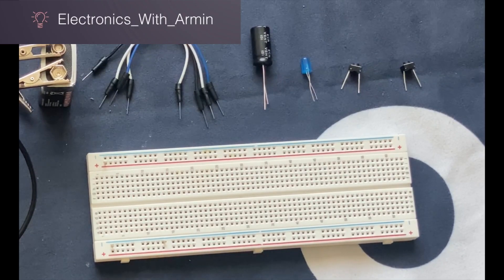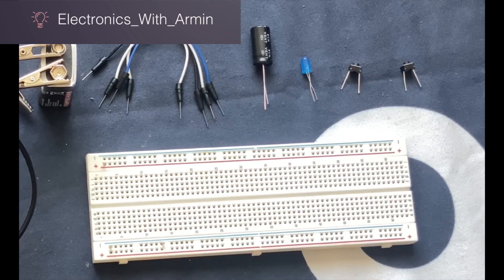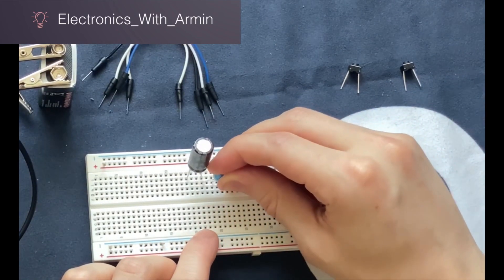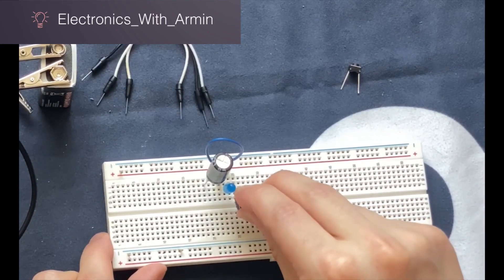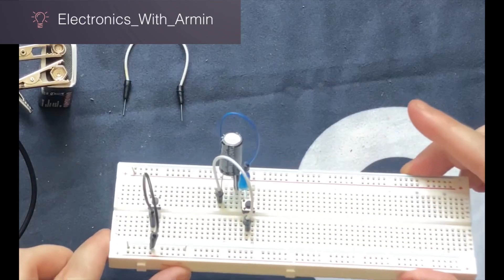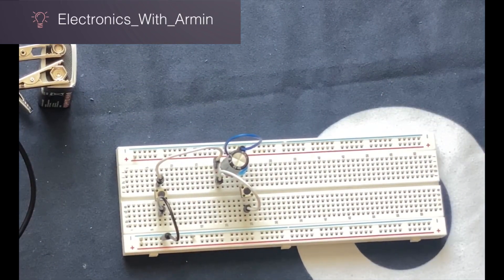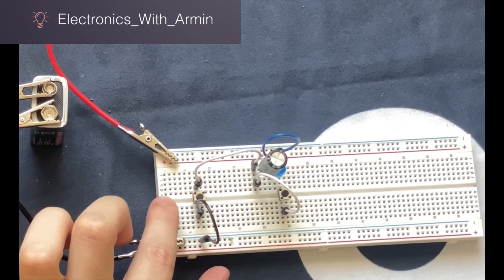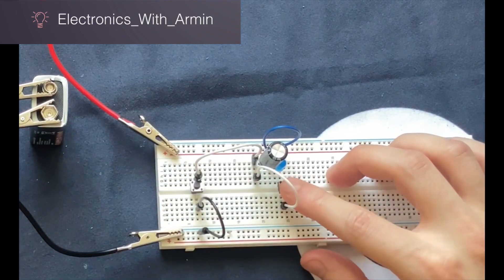Capacitor Charge Discharge on Breadboard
I built a circuit on breadboard to visualize the 1000 micro Farad capacitor charging and discharging process.

The capacitor will be charged via the first switch and discharged across the LED which acts as a load via the second switch.

For a better outcome the use of higher capacitor recommended as it can hold much more charges therefore the LED stays on much longer